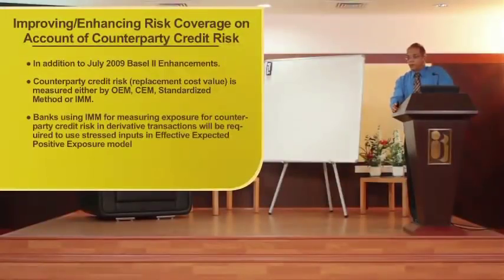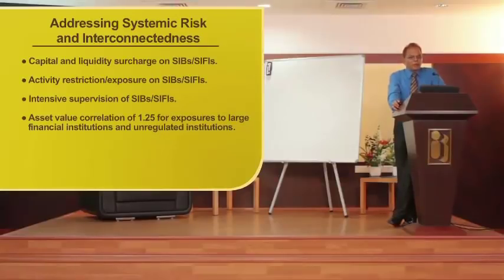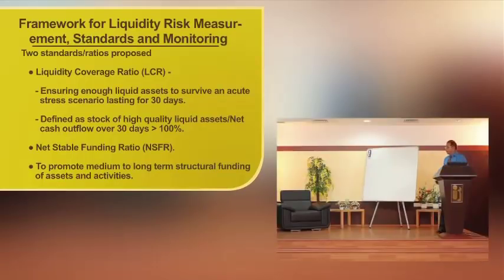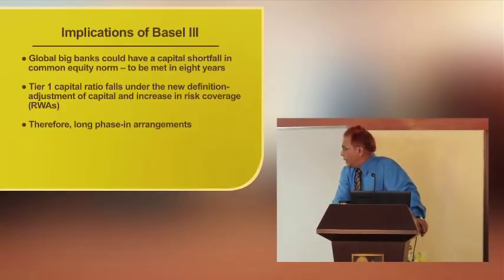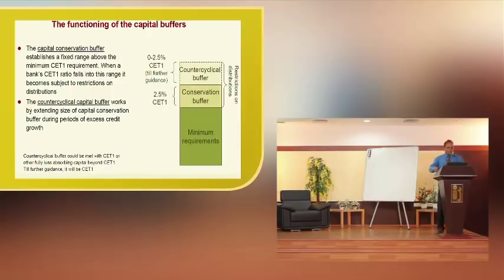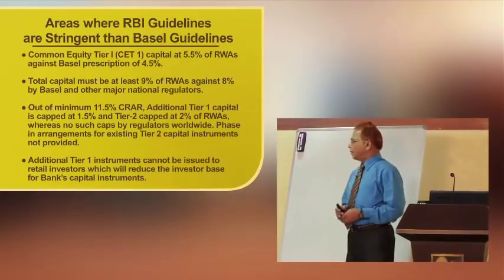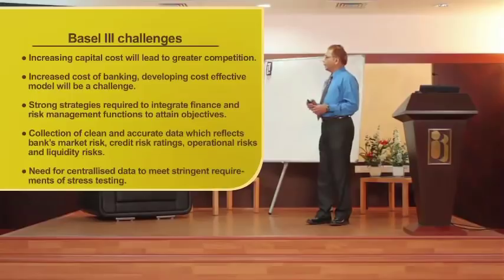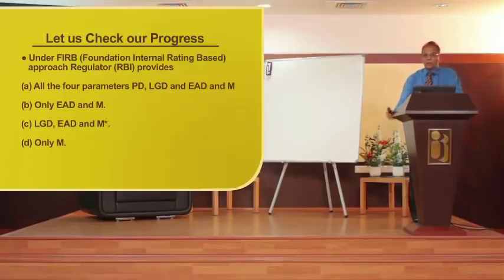Module B - Risk Management - Topic 10 Part 3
Topic 10 - Risk Regulations in Banking Industry - Part 3